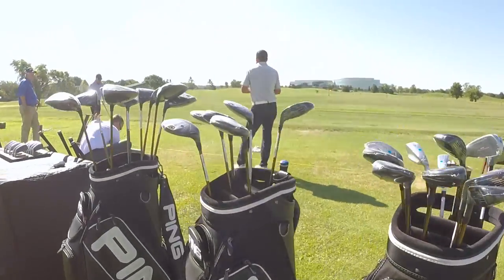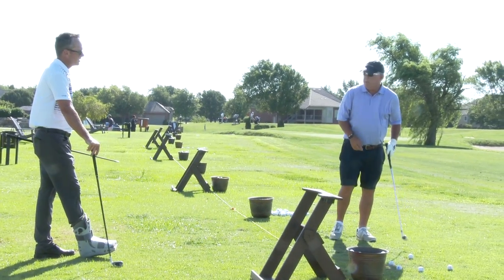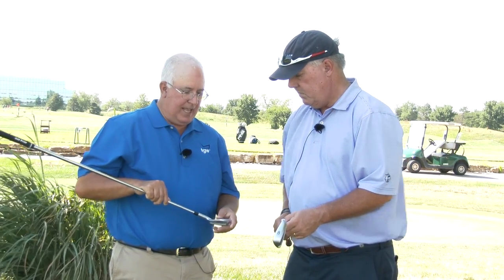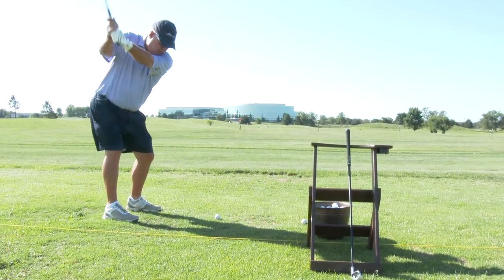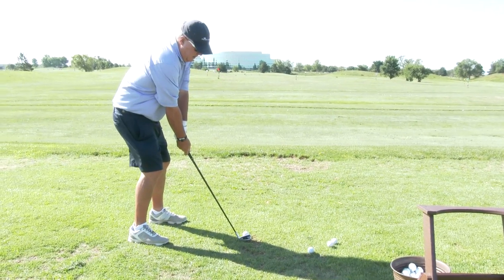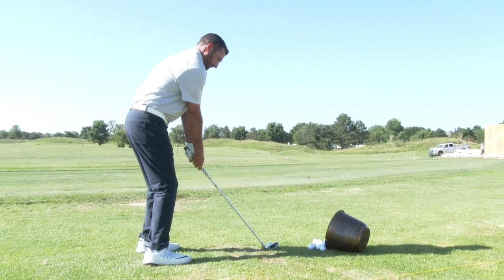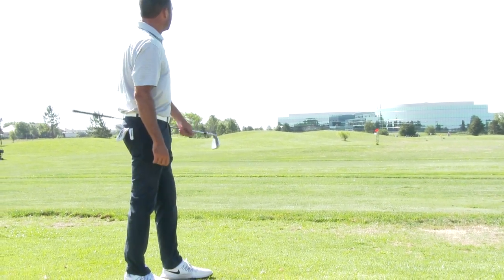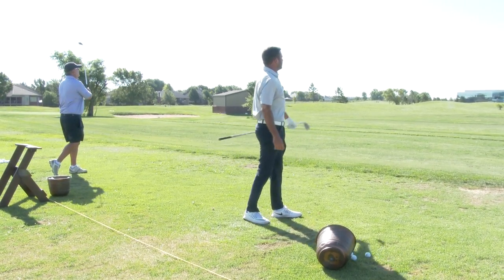TGW Customer Review of the PING G400 Irons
Through the years G-series irons from PING have garnered a reputation for giving golfers incredible playability and impressive forgiveness and that’s something that will not be changing with the new G400 irons. In fact the new G400 irons are arguably the most player friendly G-series irons that PING has ever created which is lofty praise. Most notably these are irons that offer incredible distance and launch conditions while still delivering the spin rates that players need to stop the ball on the green. Combining to make that distance possible are PING’s COR-Eye Technology and a new Toprail Undercut Cavity which work in unison to help the clubface flex more at impact for increased ball speed and higher launch. Additionally thanks to the use of Hyper 17-4 Stainless Steel the G400’s clubface is 40 percent thinner when compared to the G iron which also contributes to ball speed increases. Also of note a concealed Custom Tuning Port has been implemented into the design to increase perimeter weighting for enhanced forgiveness while a full cavity badge produces improved acoustics and feel at impact. And finally the G400’s Hydropearl chrome finish in addition to offering elegant aesthetics provides 40 percent less friction to deliver more consistent results in wet conditions or from difficult lies in the rough. The stock shaft options for the G400 irons are the AWT 2.0 steel or the lightweight Alta CB graphite. PING however is offering several popular aftermarket shafts at no upcharge to fit the needs of players who need a different shaft profile.